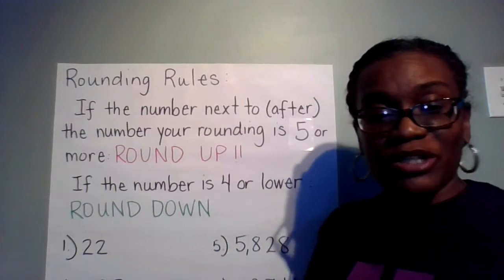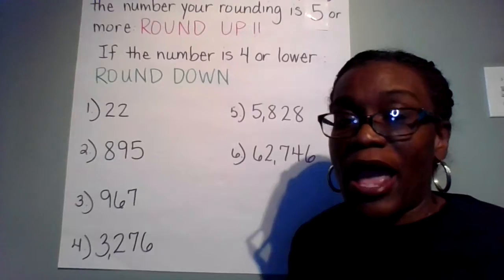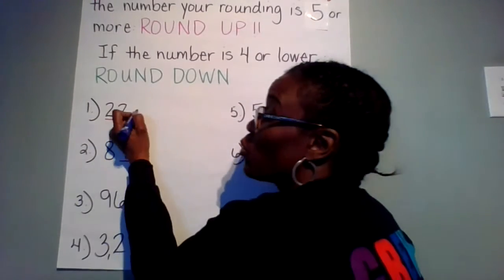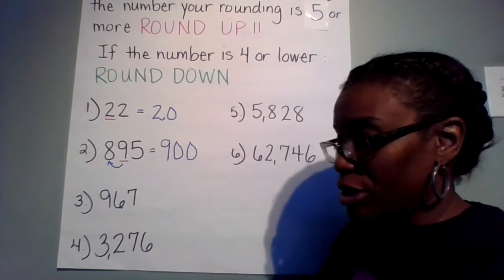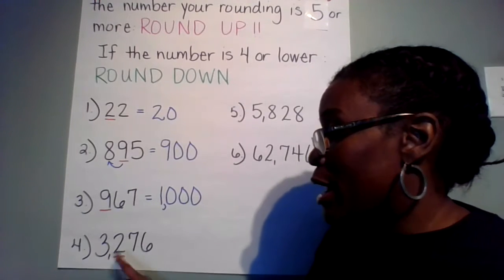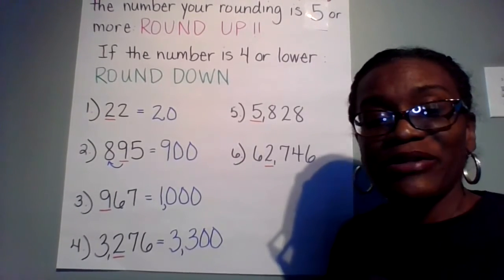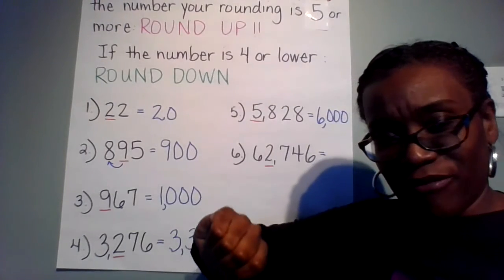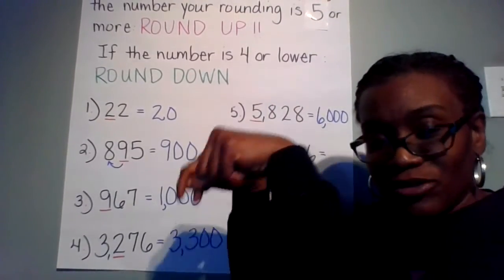Rounding Rules!!!!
Very Easy Tutorial for 3rd, 4th, 5th graders.